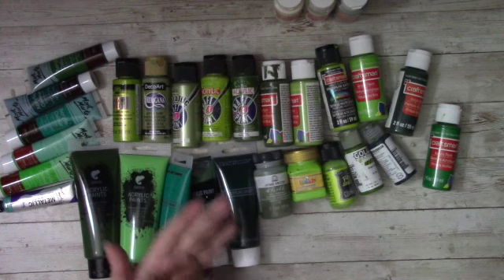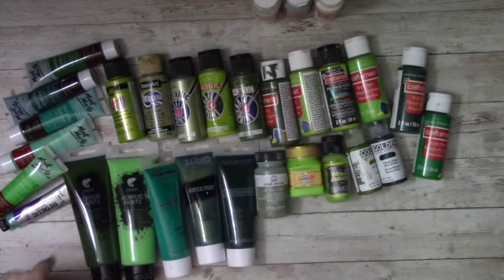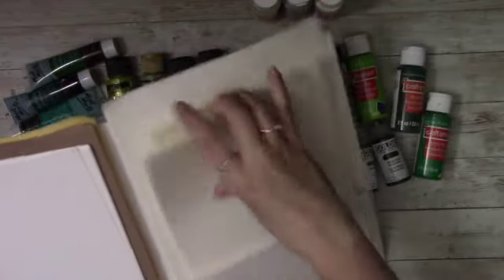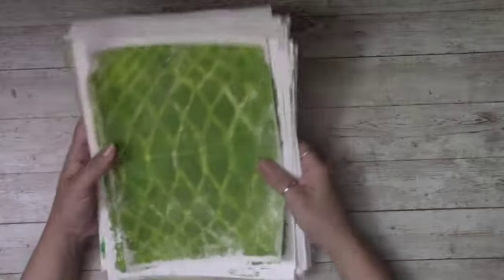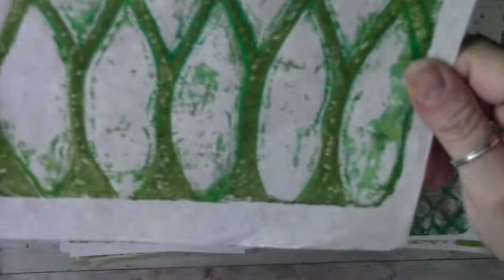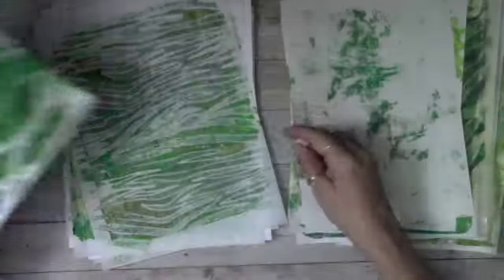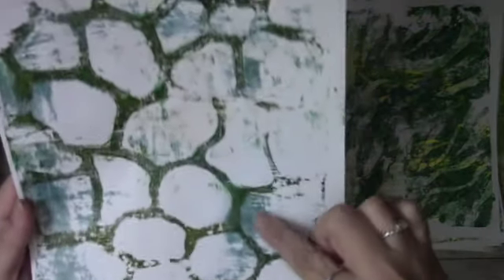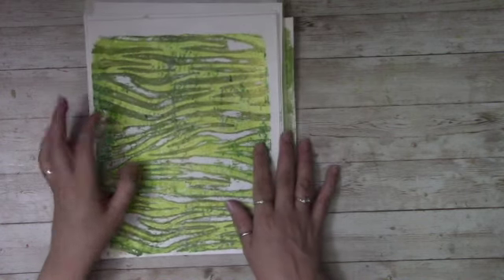Making Gelli Prints with Greens